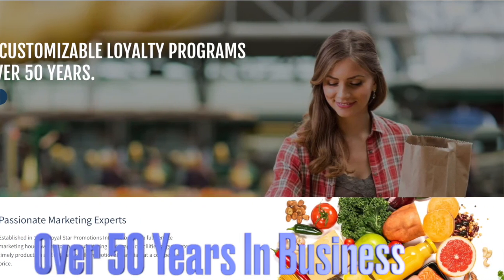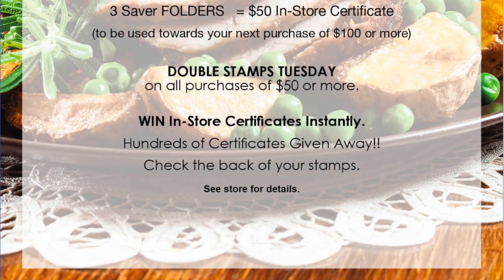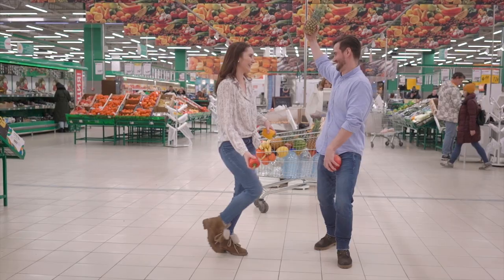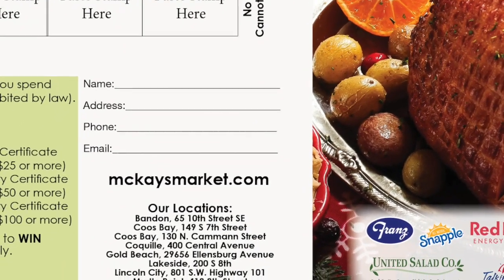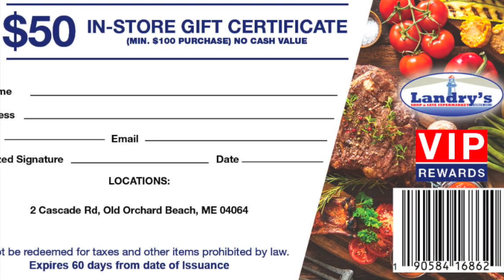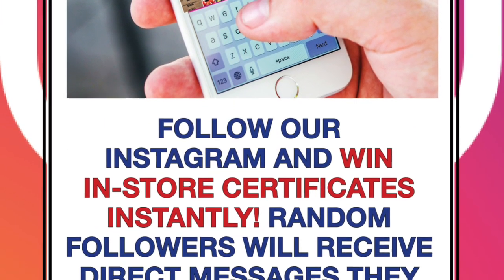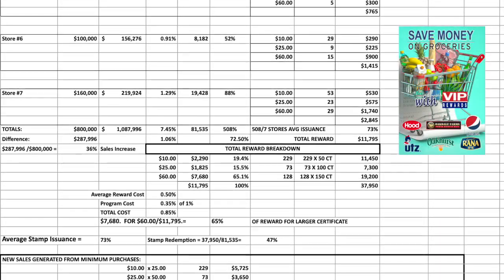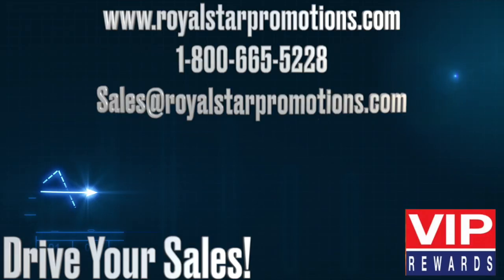Landry VIP Rewards Proposal Extended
Retailer How To.